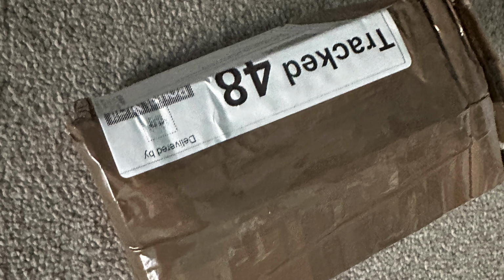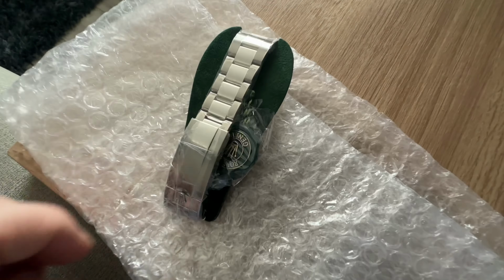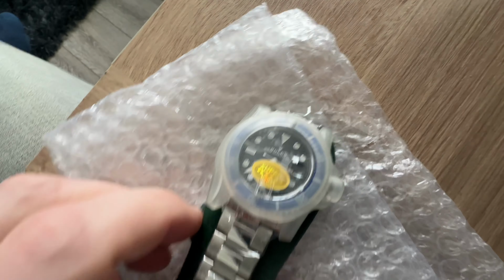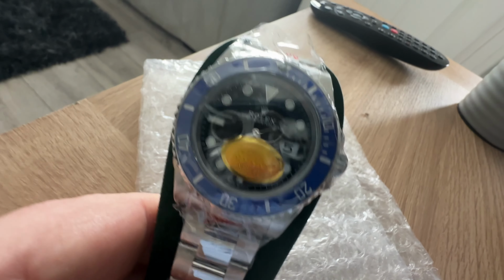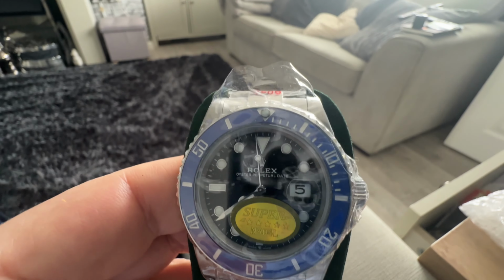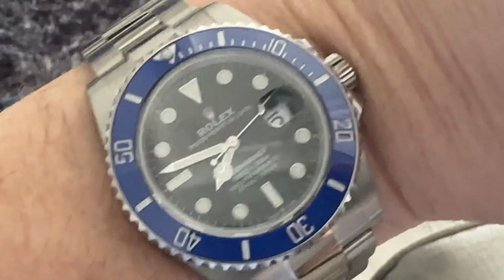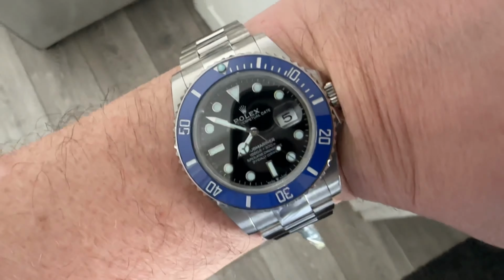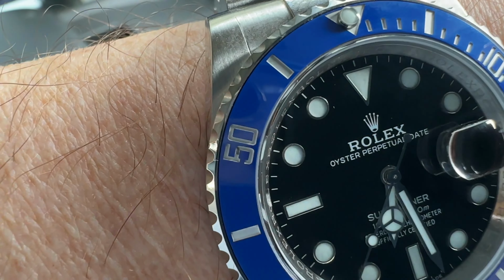DHgate £15O SUBMARINER “ COOKIE MONSTER 41 mm “ Blueberry “ submariner watch. “ ROLEX 2024 🕧